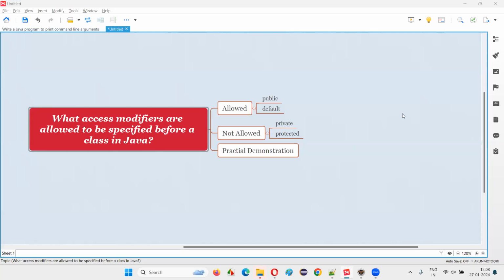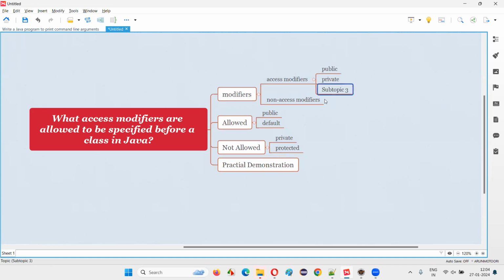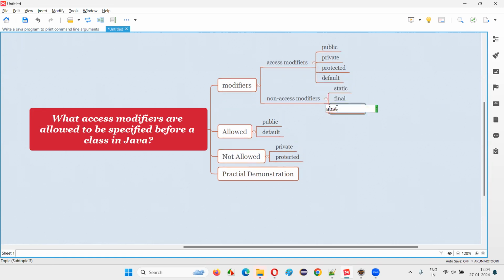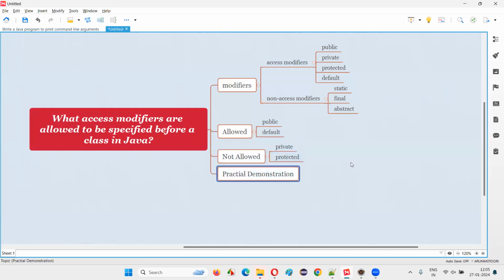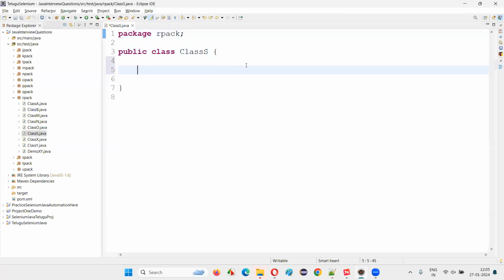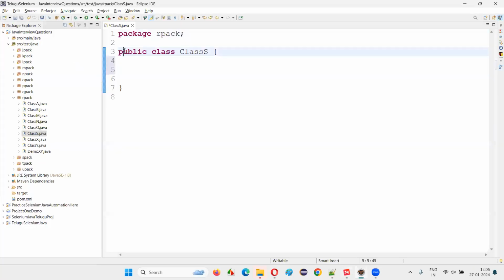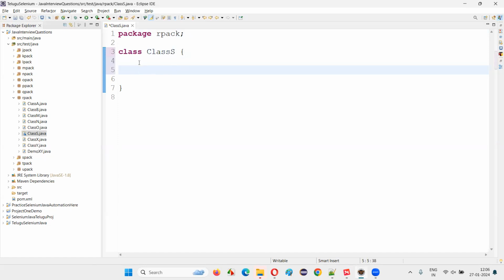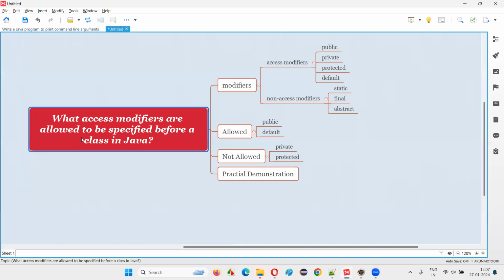What access modifiers are allowed to be specified before a class (Core Java Interview Question #138)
What access modifiers are allowed to be specified before a class in Java (Core Java Interview Question #138)